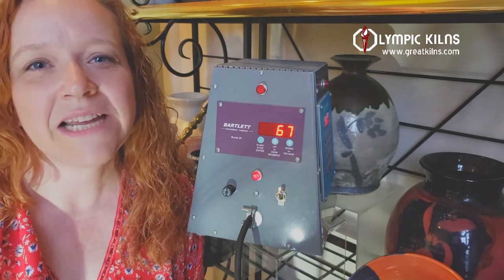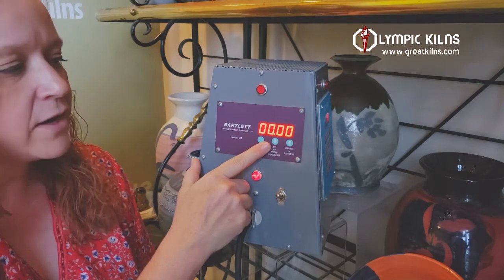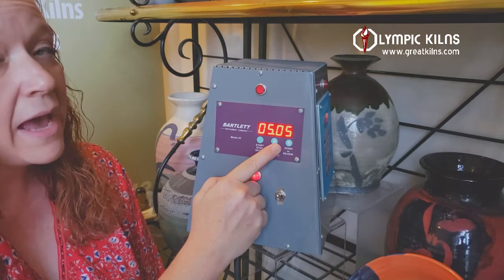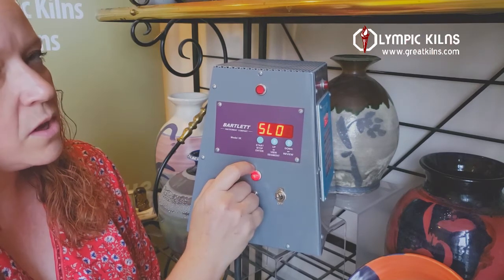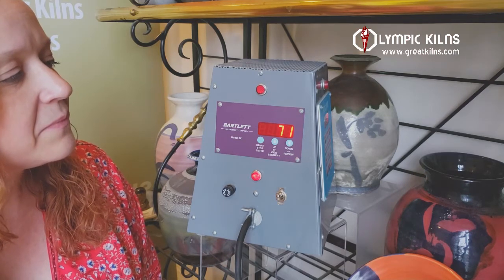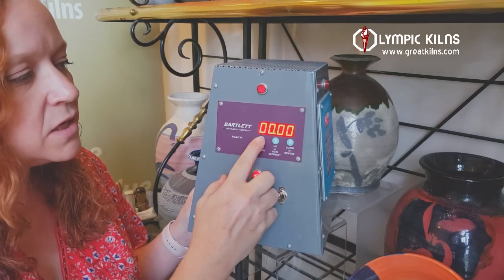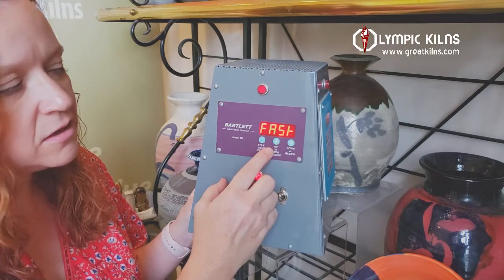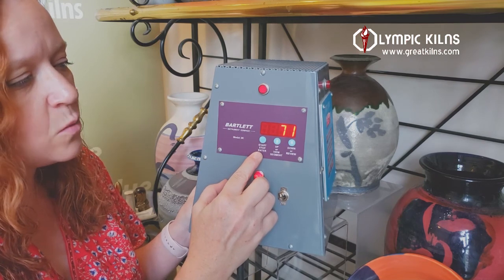3 Key-Cone Fire Controller Overview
3 Key Electronic Controller Cone Fire